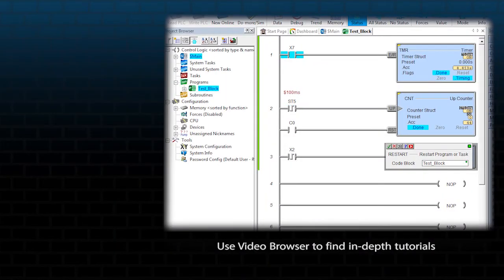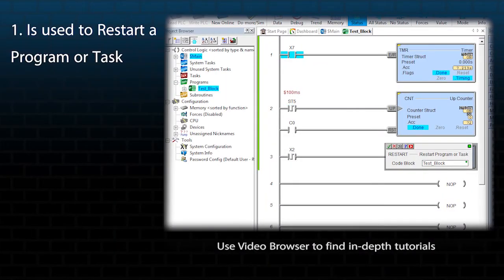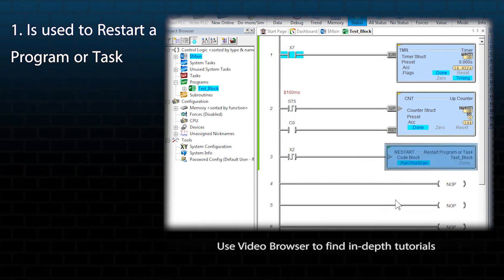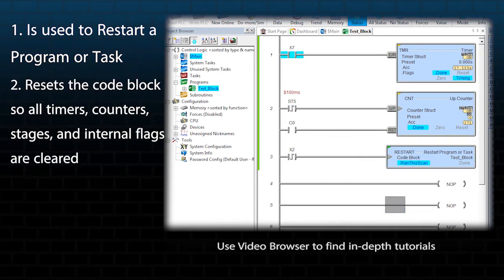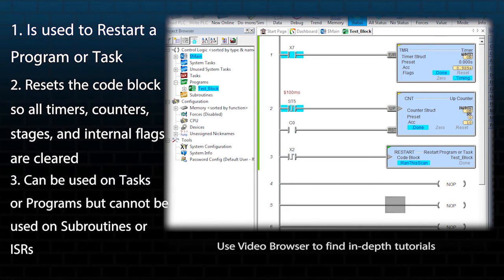AutomationDirect Do-more Designer: Using the RESTART Instruction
- This video gives basic information on Using the RESTART "Restart Program or Task" instruction in the Do-more Designer software. It presents information that is commonly missed by users. This WILL NOT be a complete tutorial for the instruction but rather a supplement to the help file and customer experience.